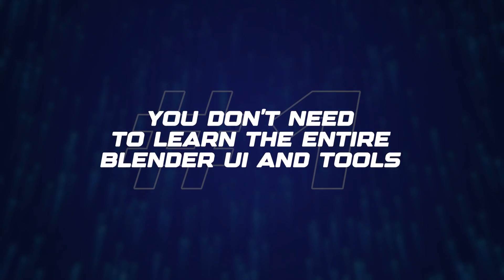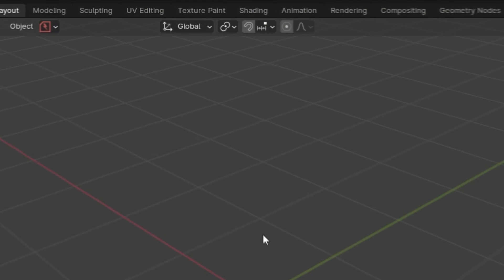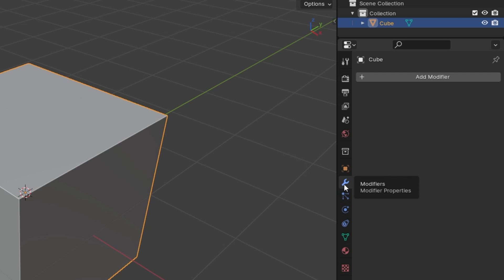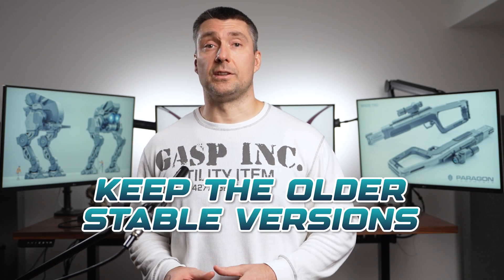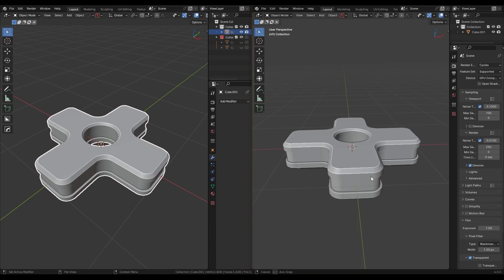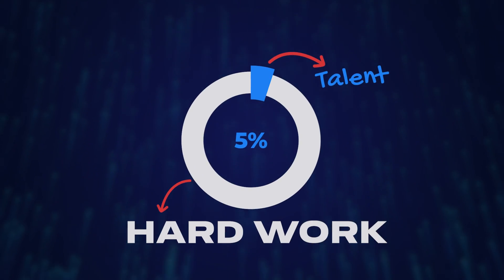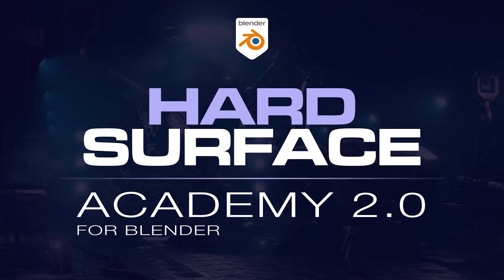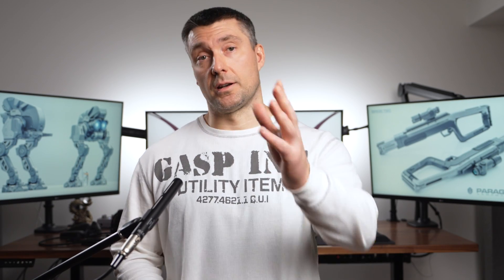Blender 3D for Beginners - Wish I Knew This When I Started